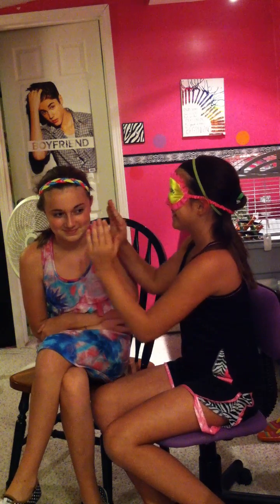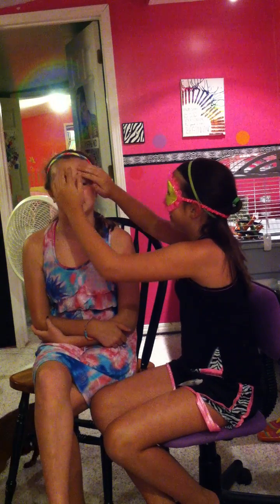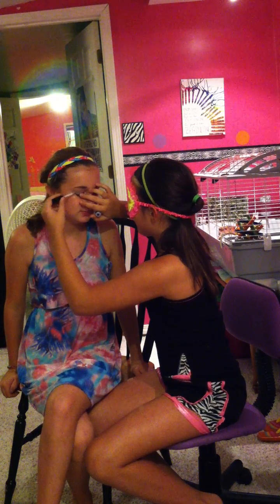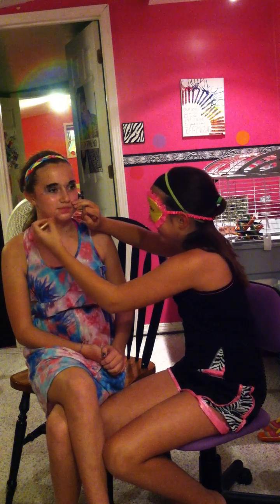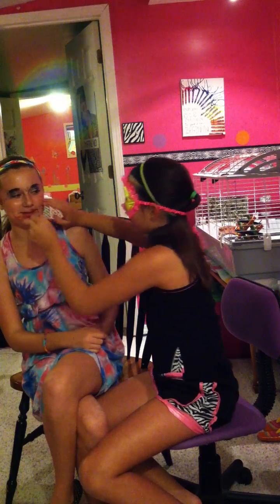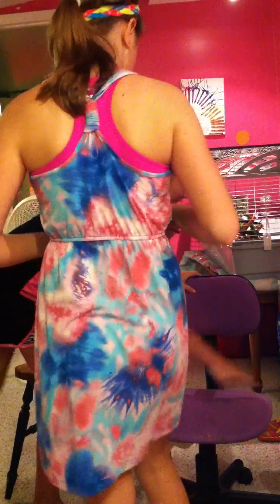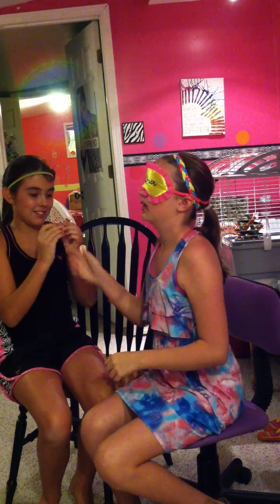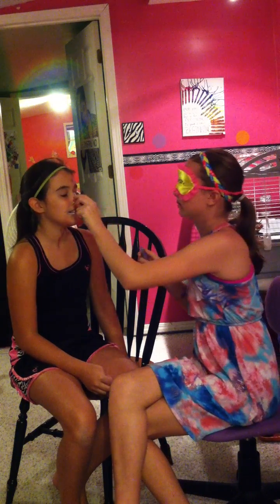blindfolded make- up challenge!!!!!